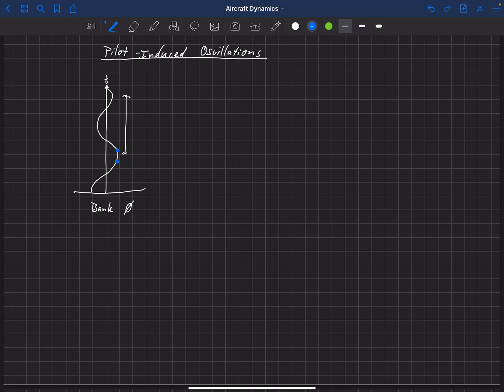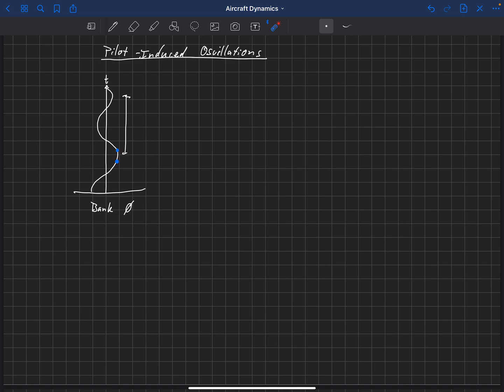Aircraft Dynamics . Additional Insights . Pilot-Induced Oscillations